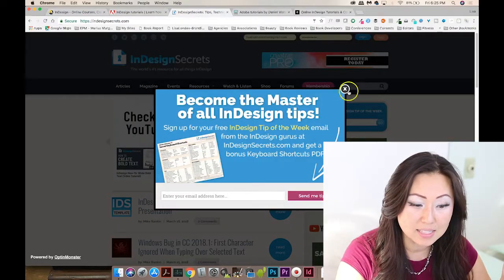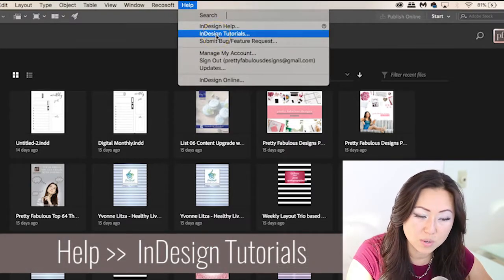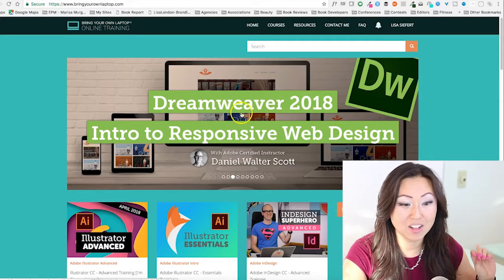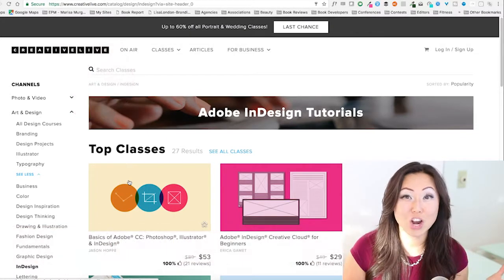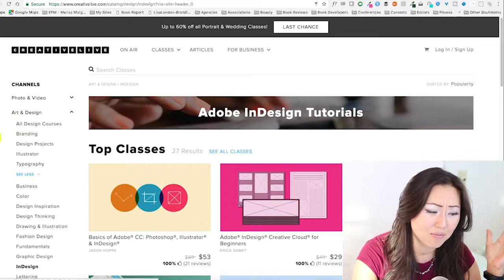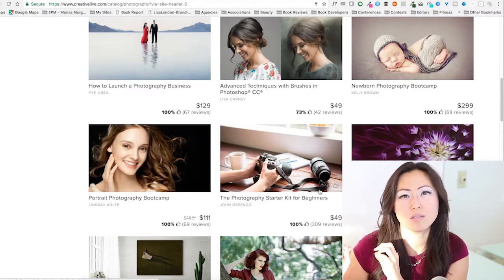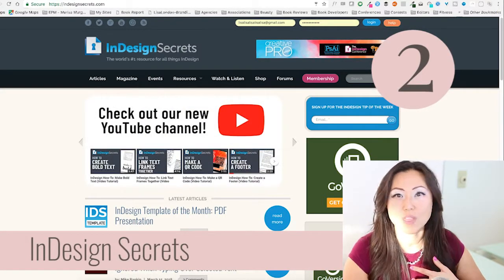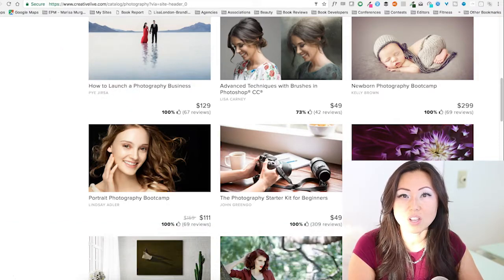How To Learn InDesign // Top 4 Places to Learn Adobe InDesign for Beginners // InDesign Training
Here's How To Learn InDesign for Beginners - This is a list of my  Top 4 Places to Learn Adobe InDesign when you're just starting out.

Here are my top 4 places to learn Adobe InDesign for beginners.

These are completely different from the earlier video I did on How I Learned InDesign which you can watch

UPDATED VIDEO – If I were doing this from scratch, here are the sites I would use today to start learning InDesign.

TIMESTAMPS
 0:59 1 | InDesign Secrets -
1:25 2 | Adobe InDesign Tutorials - Free w/Creative Cloud Subscription
1:53 3 | Bring Your Own Laptop
2:23 4 | Creative Live

2 | Adobe InDesign Tutorials - Free w/Creative Cloud Subscription Sign up

3 | Bring Your Own Laptop Monthly Subscription of $12/mo Sign up

4 | Creative Live - You can purchase individual courses - Get $15 off using this